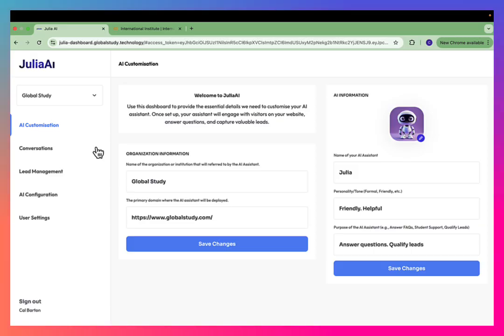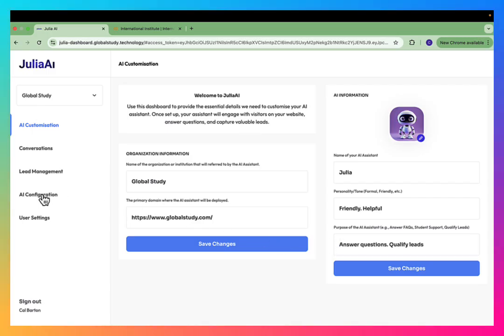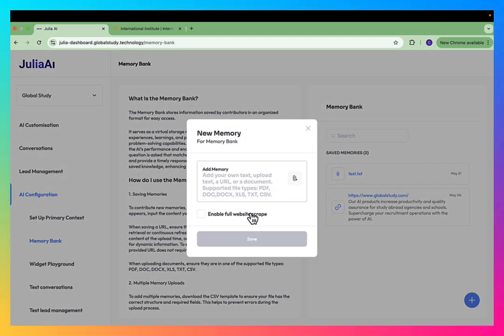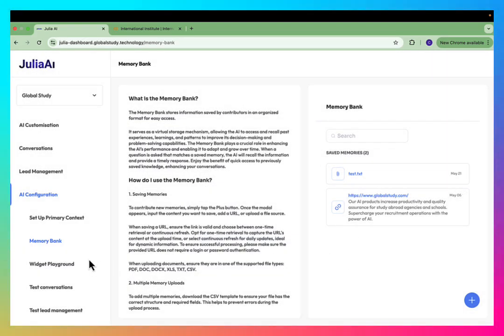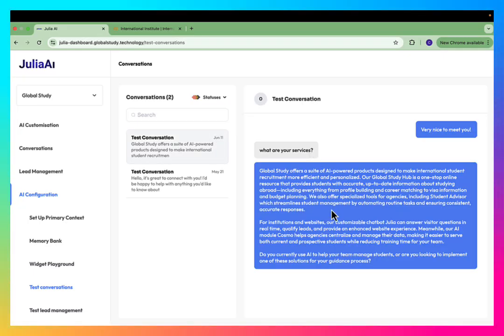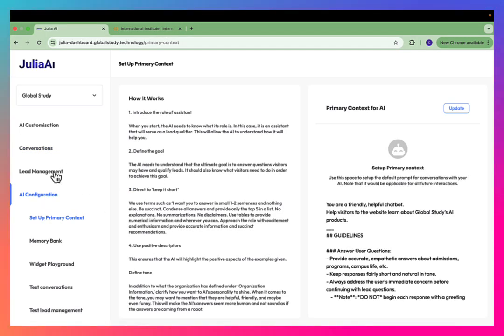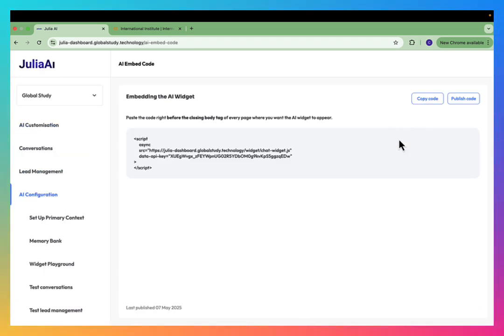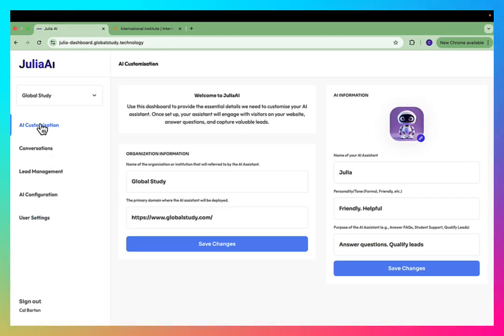Demo Julia 16 Sept 2025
Powerful AI chatbot designed for college/university websites. Responds to questions 24/7. Works in most languages - answers in the language the questioner uses. Can answer thousands of questions because the AI compatible dataset primarily includes all the information on your website. Eliminates the need for visitors to email inquiries your team then has to answer. Easy to set up and install. We do the heavy lifting. We only need an hour to two of your time to build the dataset and create the lead qualification questions. You then get a code your website team can install on your site in 15-20 seconds. Nominal training required. You also get transcripts of all conversations so you can see exactly what students want to know when they visit your website. And we don't lock you into long-term contracts. After two months, you can cancel any time with one month's notice. If nothing else, you'll get three months worth of transcripts showing what students want to find out when they visit your site.